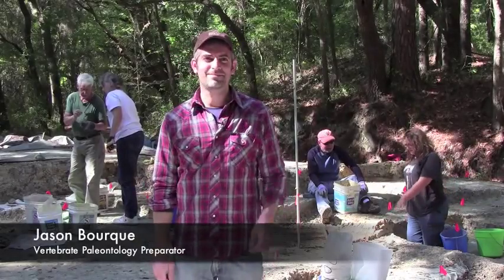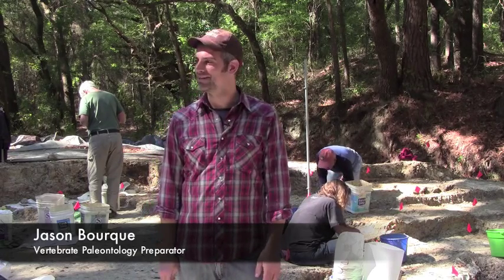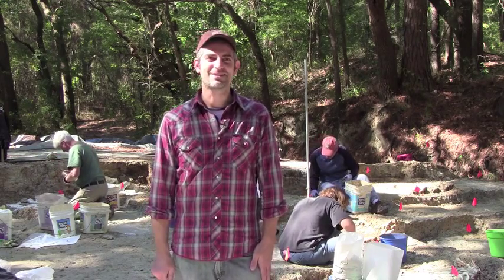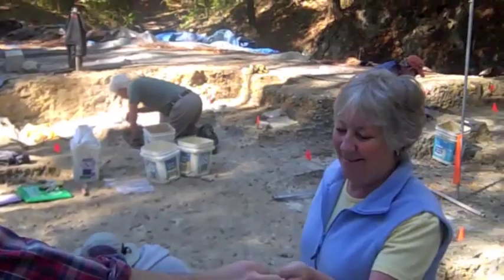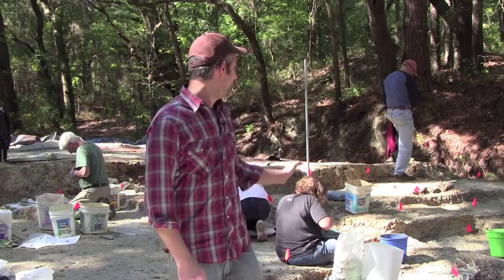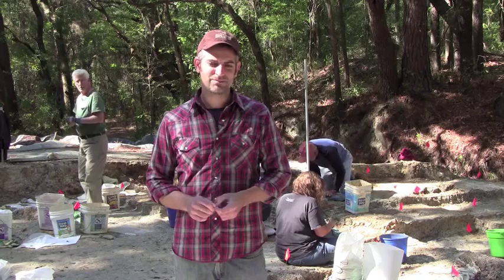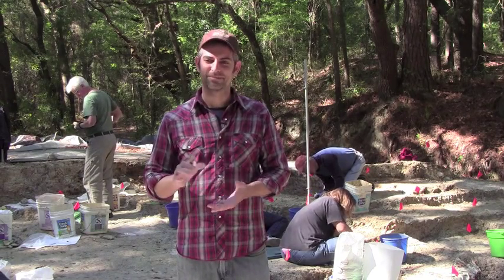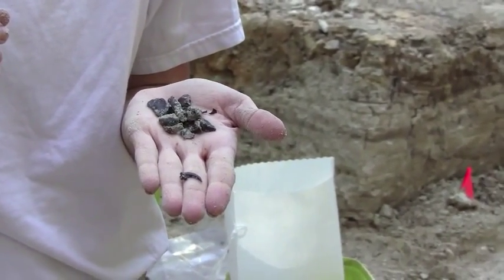Fossil-digging volunteers strengthen Museum collections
For a few weeks each year, volunteers help the Florida Museum dig for fossils at Thomas Farm, one of the richest fossil sites for terrestrial vertebrates in eastern North America. The great diversity of species found there -- from amphibians and reptiles to three-toed horses and bear-dogs -- has led scientists to believe the 18.5-million-year-old site was an ancient sinkhole.